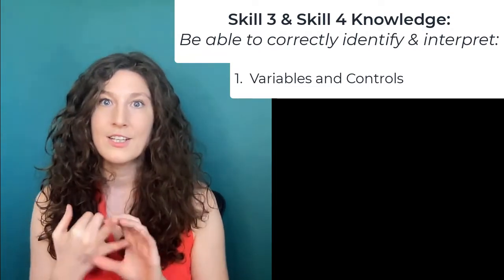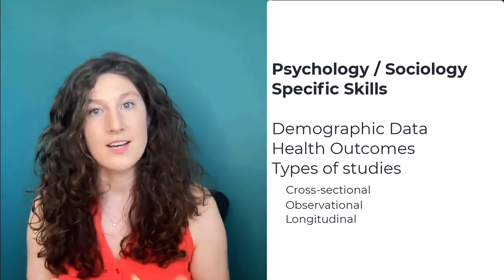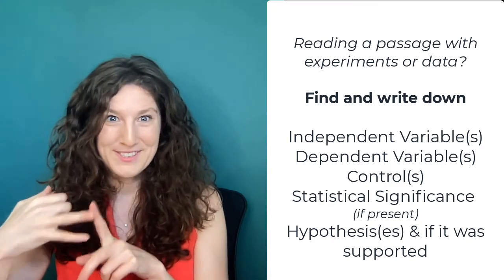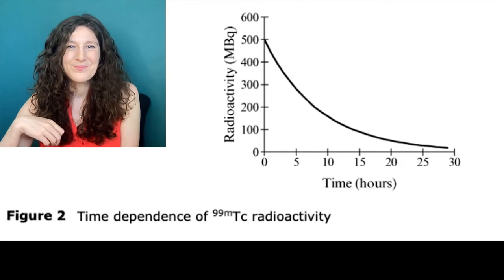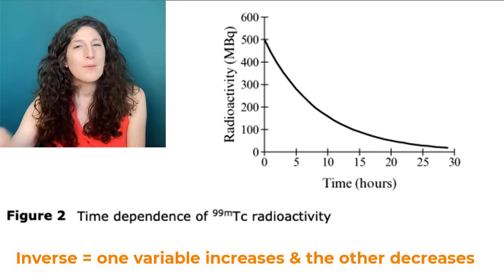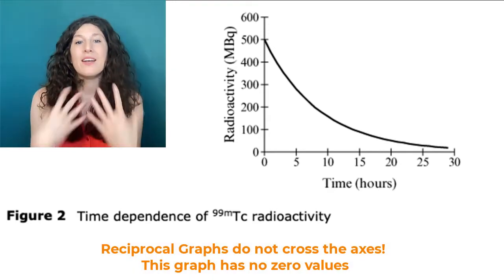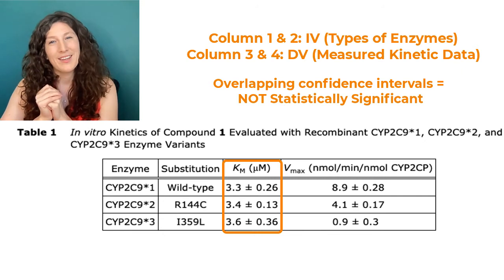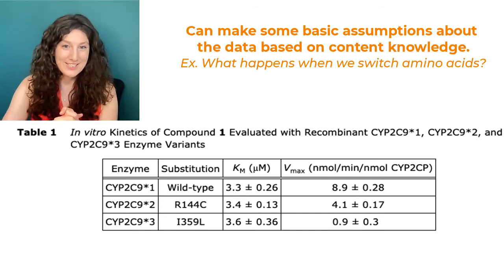What You Need to Know About Research Design & Data Analysis on the MCAT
This video covers the basic skills you will need to correctly answer Skill 3 (Research Design) and Skill 4 (Data Analysis) questions on the MCAT.

Are you taking the MCAT in early 2025? Register for one of The Brem Method's Live Online MCAT Prep Courses here to get the support you need on content, test taking strategy, and test-day performance!